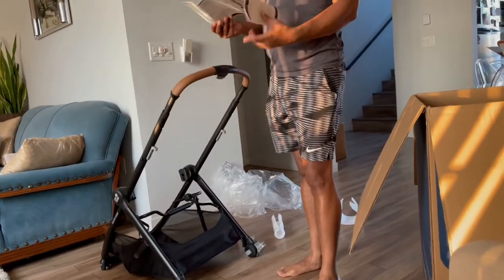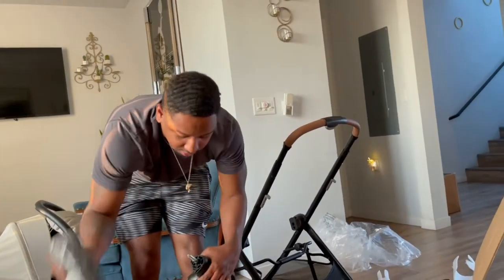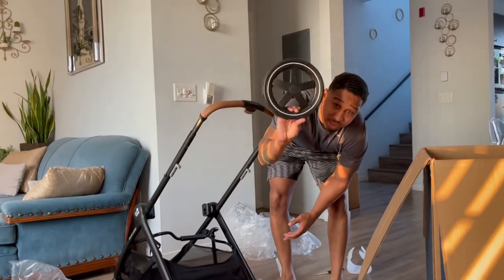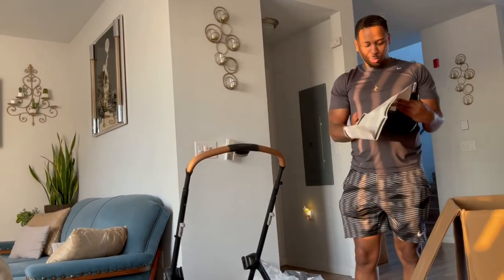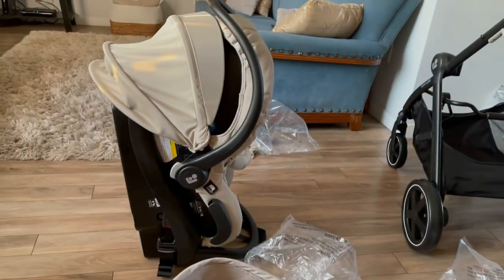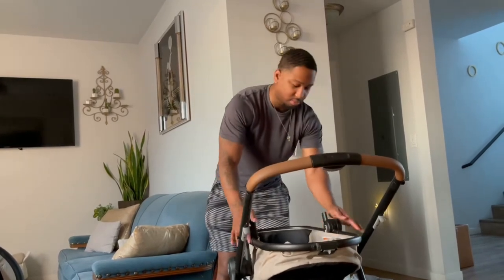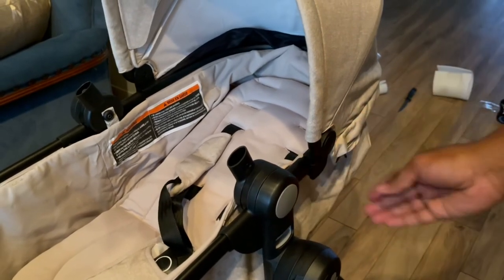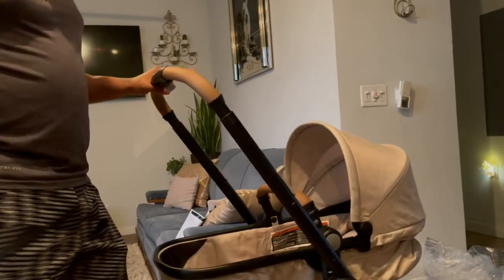MAXI COSI ZELIA TRAVEL SYSTEM | UNBOXING AND ASSEMBLY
MAXI-COSI TRAVEL SYSTEM

Color - Nomad Sand

Maxi-Cosi
Travel system
Nomad sand
Assembly
Unboxing
Baby products